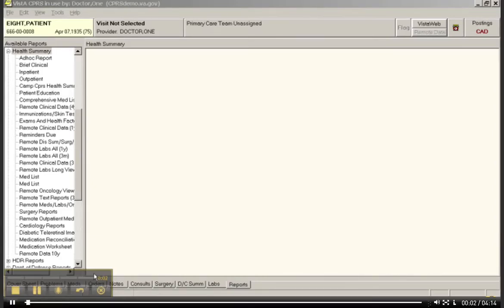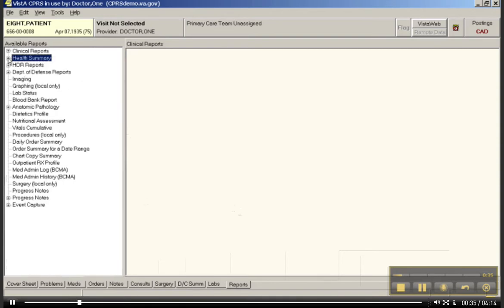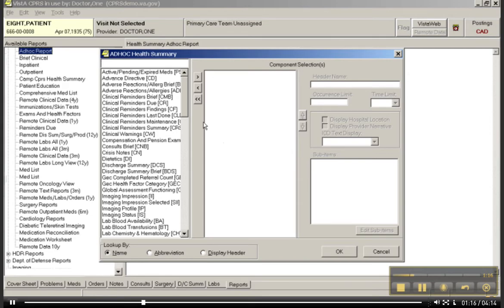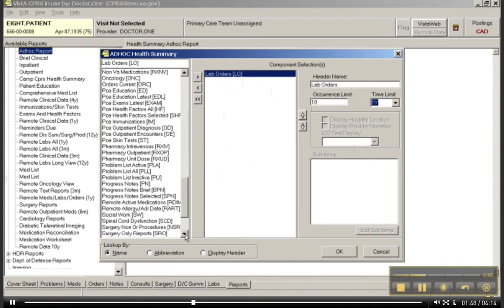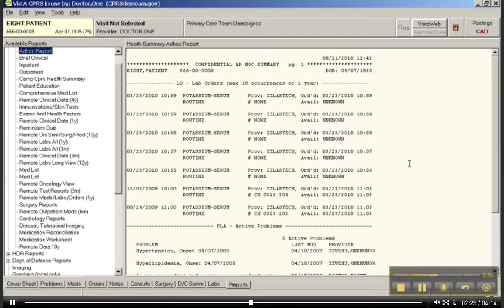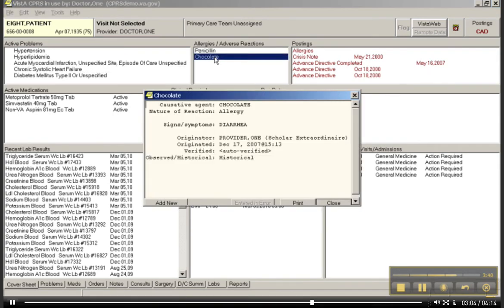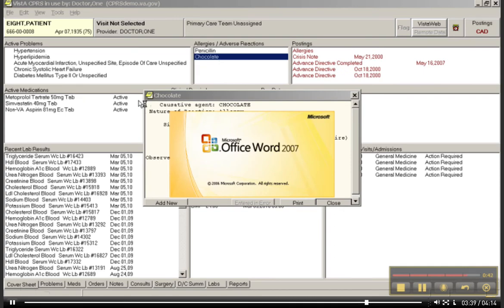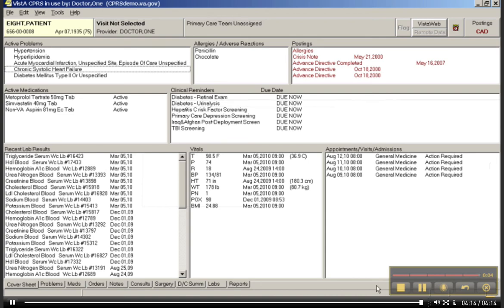comp7 unit1 video part5